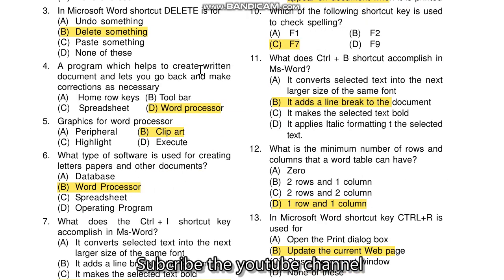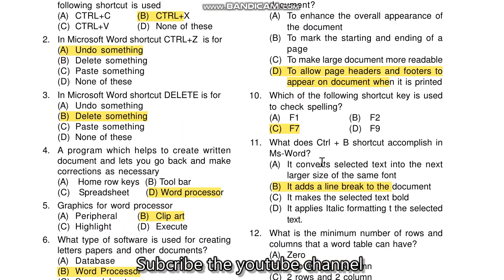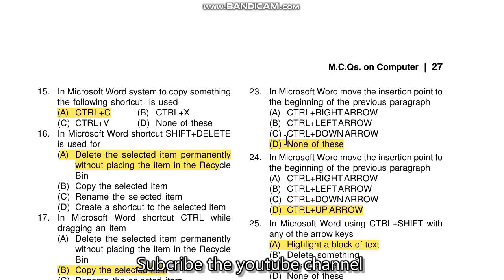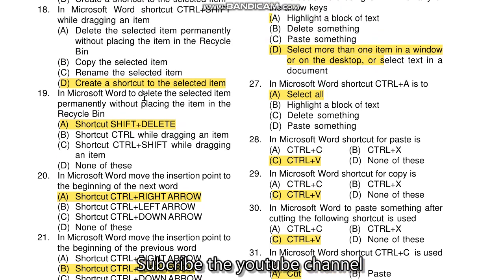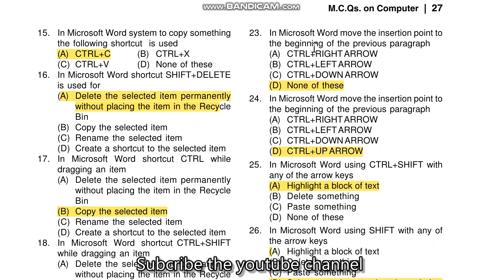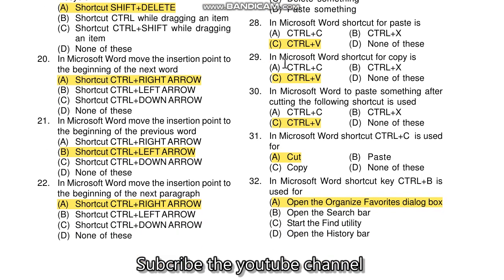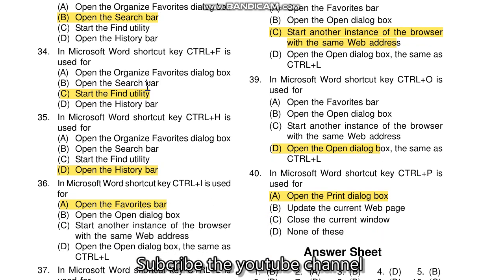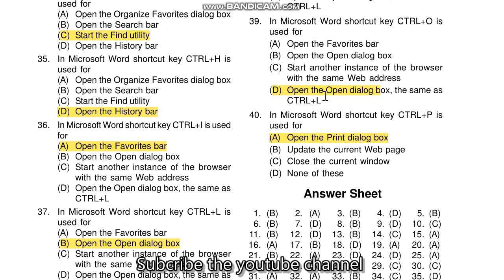Microsoft Word Mcqs | PPSC Past Paper Mcqs | Today PPSC Solved Paper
Computer Mcqs
computer important questions for all competitive exams
Most important Computer Mcqs
Computer Mcqs for ppsc jobs
ppsc latest update
Assistant food controller jobs guidelines
Assistant food controller test preparation
Food Grains Supervisor test preparation
food inspector test preparation
Important full Forms of computer and IT
Most important Full forms of Computer
ppsc latest update
ppsc Computer part
Railway computer Mcqs
Spsc Computer Mcqs
Bpsc Computer Mcqs
Upsc Computer Mcqs
Ms word shortcut Keys in Urdu
Ms word shortcut Keys in Hindi
upsc jobs test preparation
Upsc computer and IT preparation
Upsc MS word shortcut Keys Mcqs
Ppsc jobs test preparation
Ppsc computer Mcqs in Urdu and Hindi
ppsc Ms word shortcut Keys in Urdu and Hindi
fpsc Ms word shortcut Keys in Urdu and Hindi
Fpsc jobs test preparation
NTS jobs test preparation
OTS jobs test preparation
UTS jobs test preparation
MS word Mcqs
Ms Excel shortcut Keys
Ms Excel important shortcut Keys
Ms office Mcqs
Most important MS Excel shortcut Keys
MS Excel tutorial Mcqs
MS Excel shortcut Keys Mcqs
MS Office Shortcut Keys Mcqs
Most important shortcut Keys Mcqs
Literacy Mobilizer jobs test preparation
Educator jobs test preparation
Food Dept jobs Test preparation
Monitor jobs Test preparation
Assistant Director Intelligence jobs test preparation for

These all 26 Lectures covers the fundamentals of the computer as well as complete preparation of PPSC, FPSC, NTS, OTS, PTS and all competitive tests material. These lectures include the complete concepts of all fundamentals of Computer as well as MCQs description 1150 MCQs. In these lectures complete practical work of MICROSOFT OFFICE including MS Word, MS PowerPoint, MS Excel, MS Access and concepts of different topics are discussed. You can take these lectures for any Competitive test and complete understanding of Computer Fundamentals. Our Team Collected 1150 Most important and Repeated Computer MCQs From PPSC NTS FPSC PMS Past papers As Well as from Pak MCQs Website, Exams Veda

ms office mcq

microsoft office mcq

microsoft excel MCQ

computer fundamentals mcq

computer mcq

computer mcq question and answers

computer basics mcq

computer basics questions and answers

computer mcq for delhi head constable

computer mcq for psssb

computer mcq for Punjab exam

computer mcq for Punjab sub inspector

top 30 computer fundamentals mcq

Top 50 Computer Fundamental MCQ

top 100 computer fundamentals mcq

top 1000 computer fundamentals mcq

computer quiz

computer gk

computer questions answers